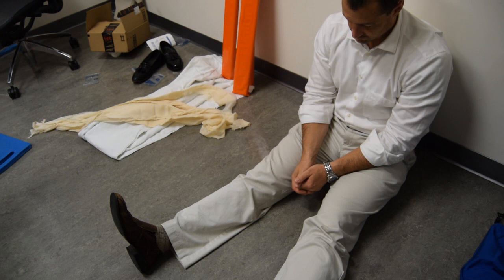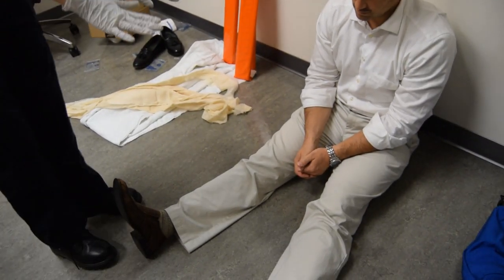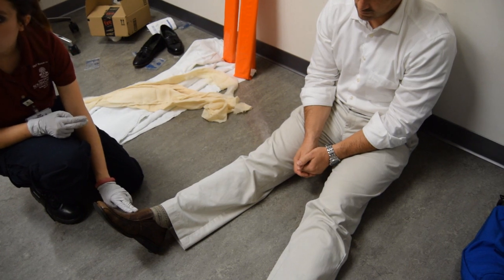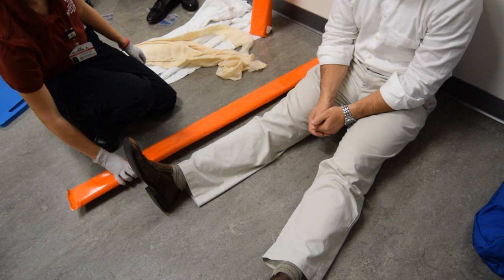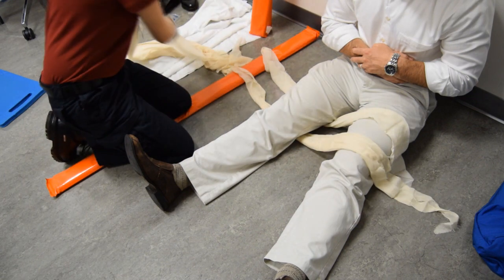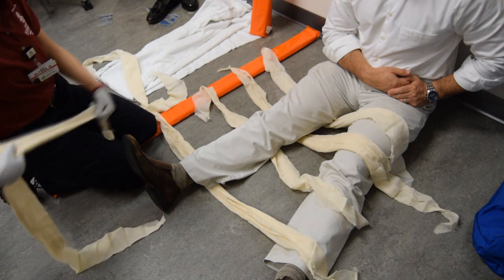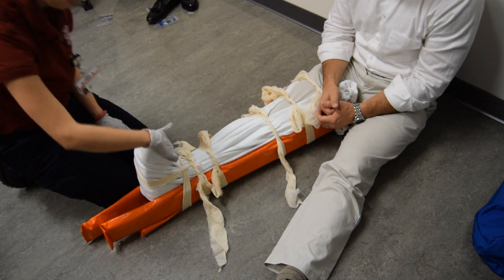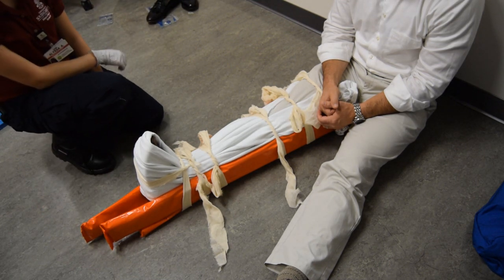Lower Leg Immobilization EMT Skill